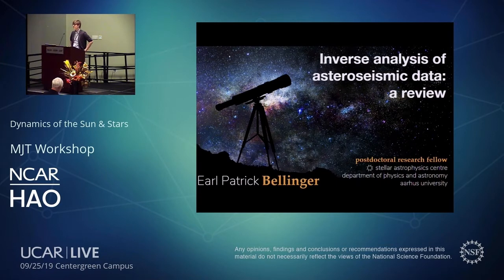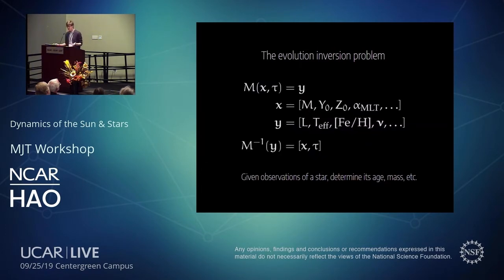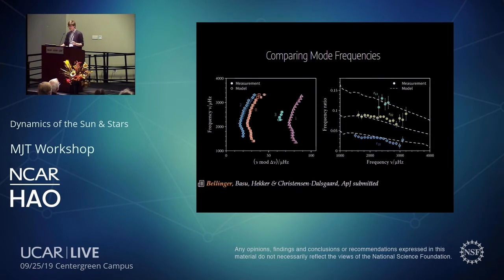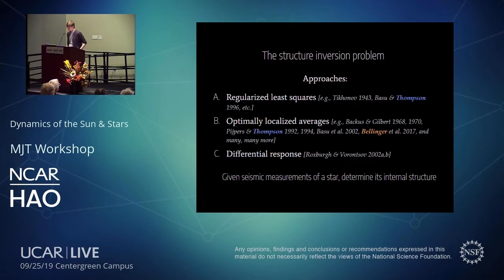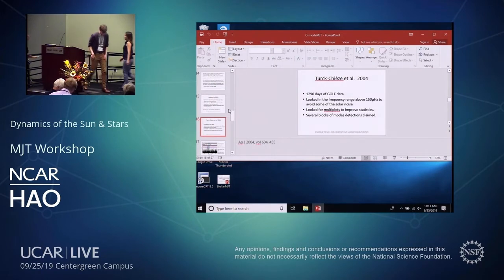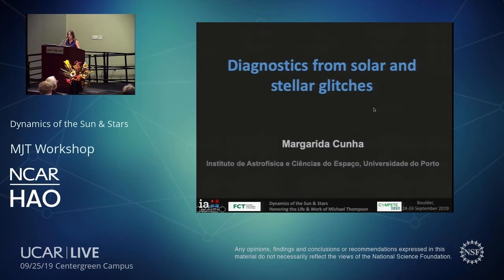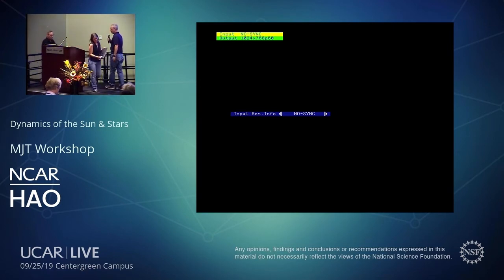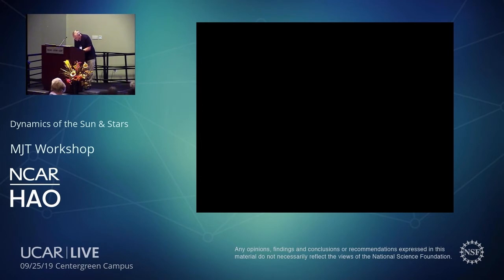DAY 2 MJT AM2 - September 25, 2019